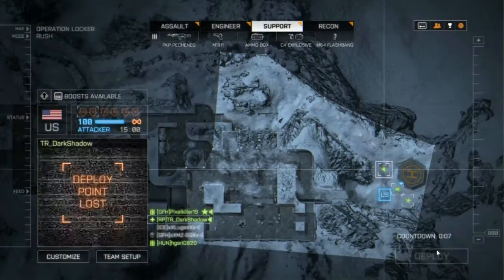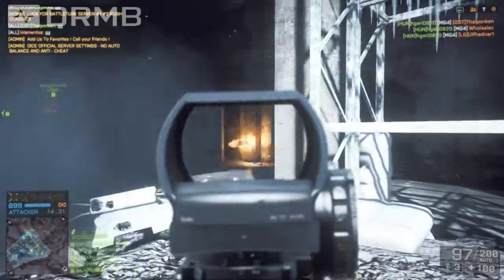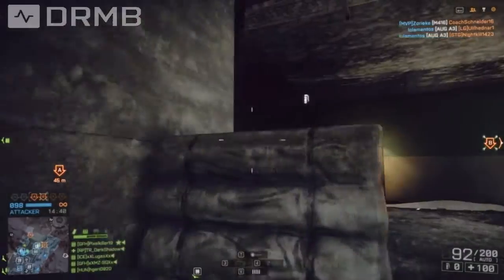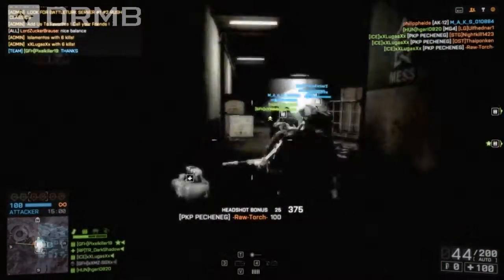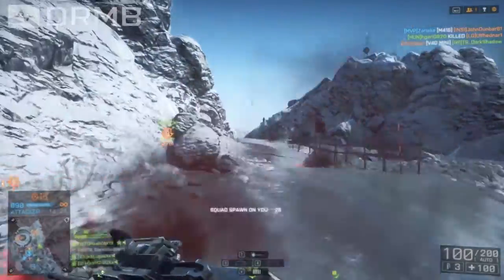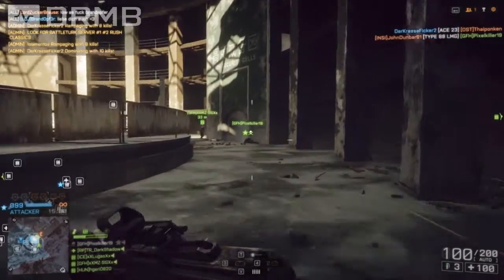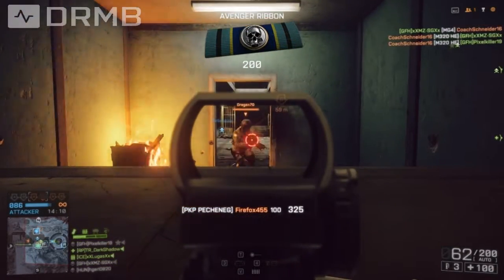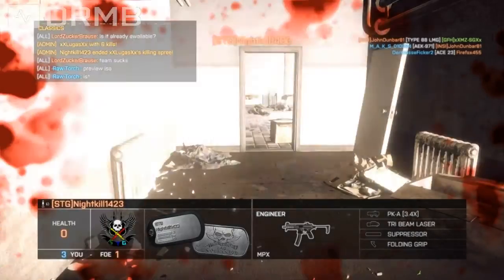Battlefield 4: Off the Cuff | "ThunderPhat's PKP" [BF4/COMS]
Hello DRMB this is Lugas again with another, off the cuff load out video.